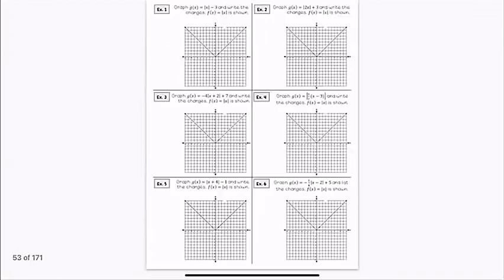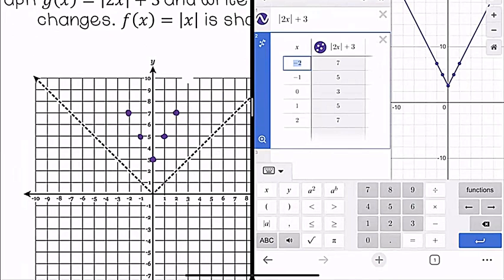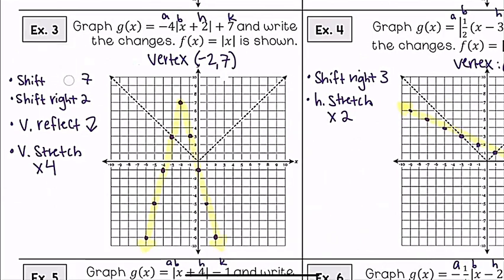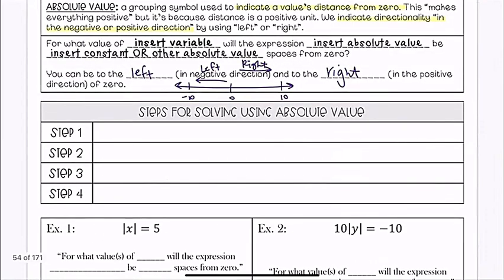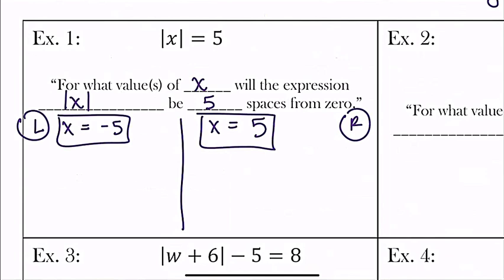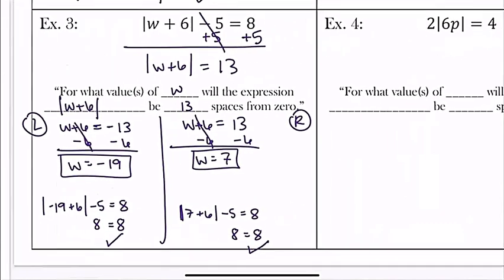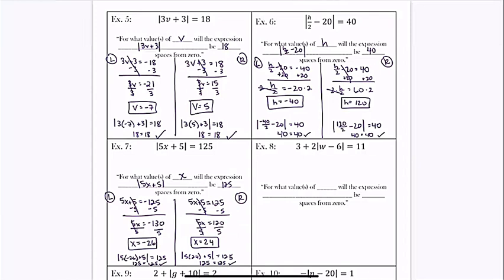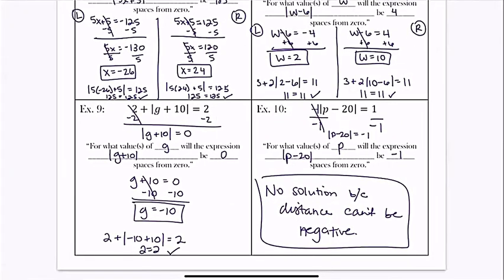Solving Absolute Value Equations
This video covers how to solve absolute value equations with 0, 1, or 2 solutions. The expectation is students are able to follow given steps and have a previous basic foundation of solving linear equations.

This does NOT have any upper level problems that have a variable outside the absolute value bars.